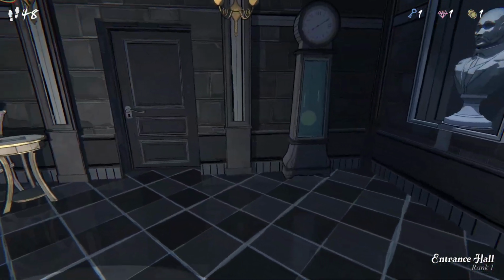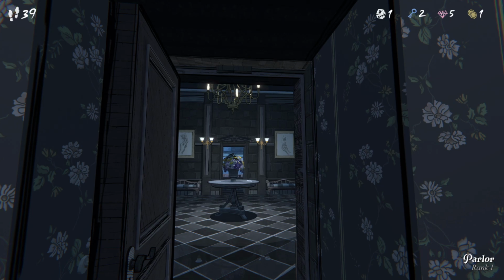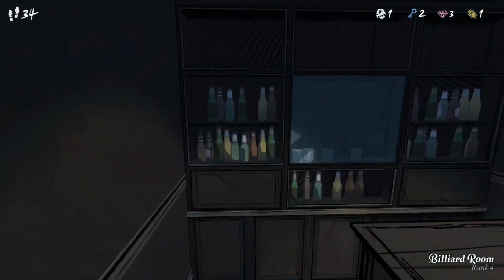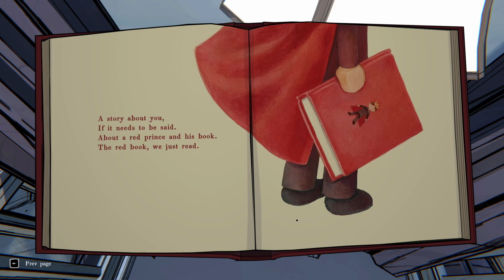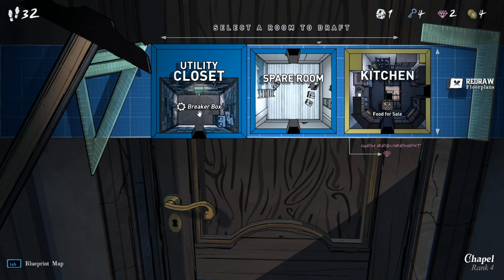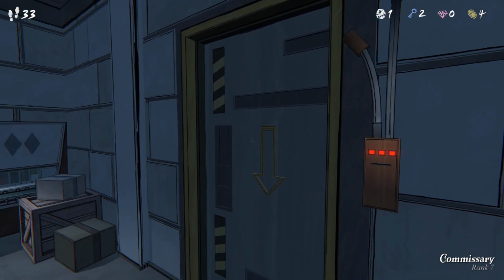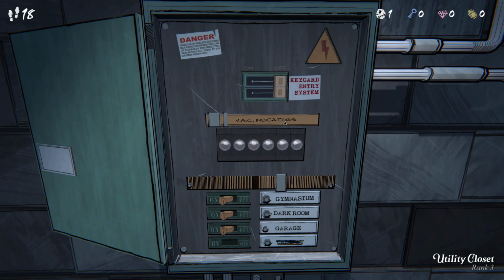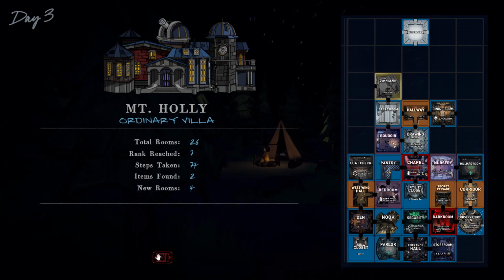SB And Amabel Play Blue Prince 02 - Triple 20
It's starting to come together.

Welcome to Mt. Holly, where every dawn unveils a new mystery. Navigate through shifting corridors and ever-changing chambers in this genre-defying strategy puzzle adventure. But will your unpredictable path lead you to the rumored Room 46?